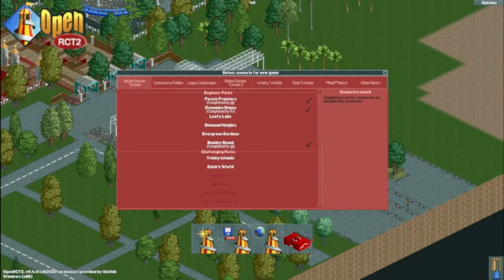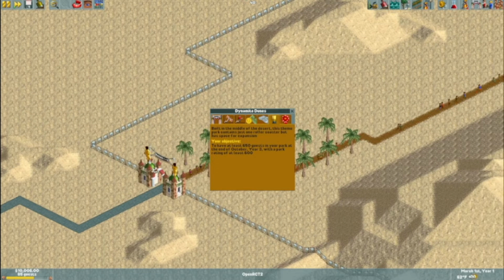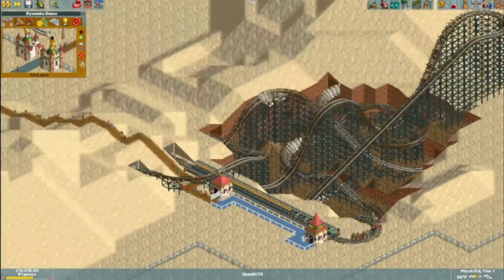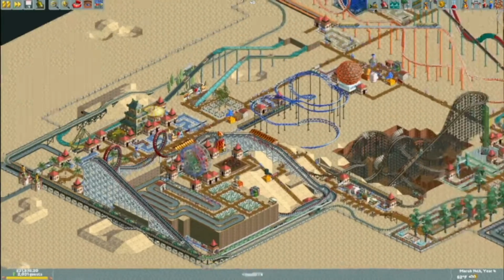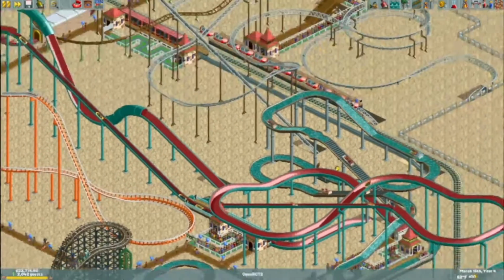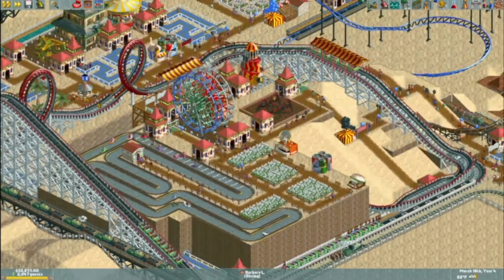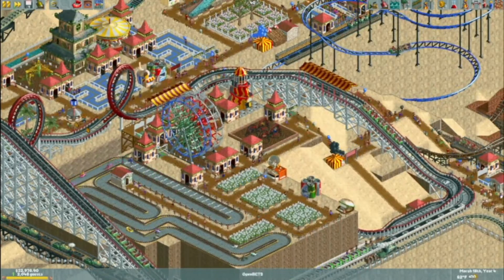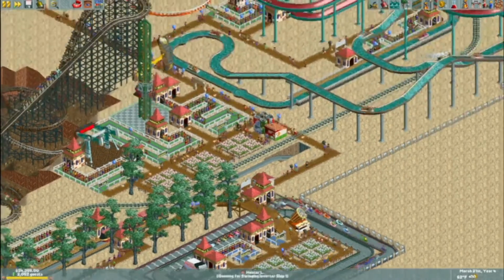OpenRCT2 Park Showcase - dynamite dunes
what do ya think of this park?
OpenRCT2 Park Showcase - dynamite dunes ( PC gameplay